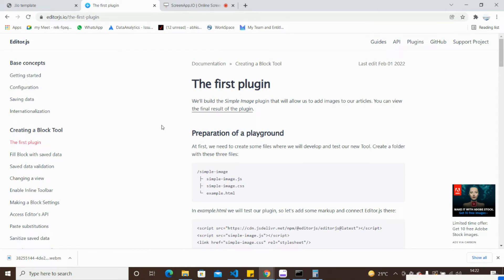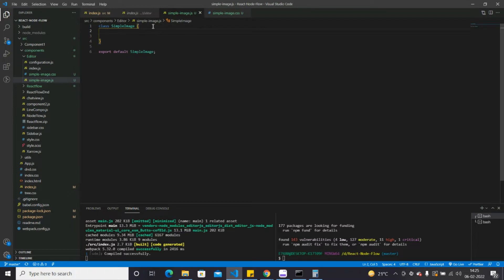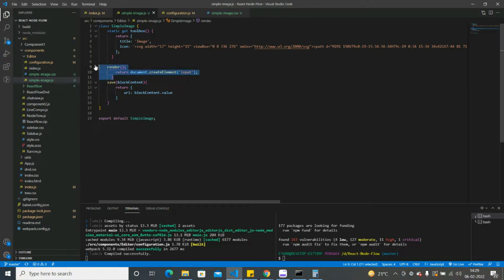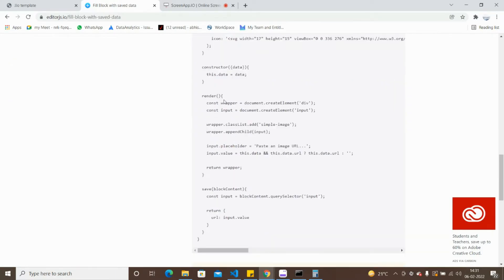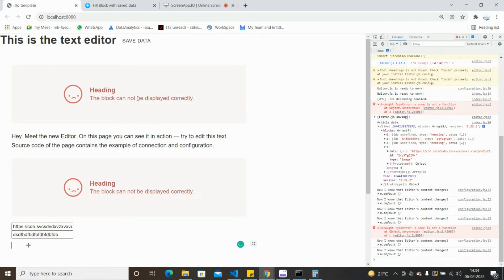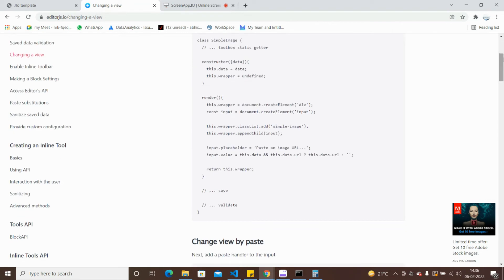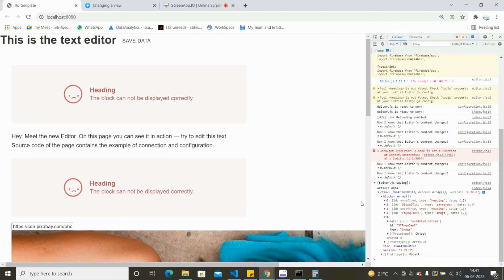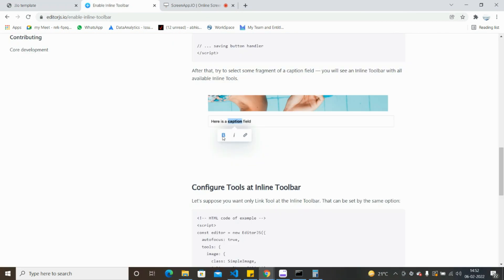Editor.Js Configuration and installation | Tutorial-2 | HTML Page Editor